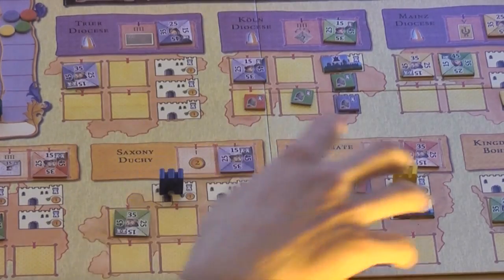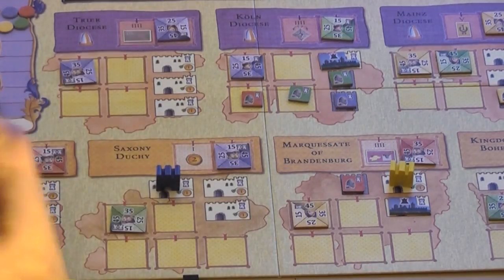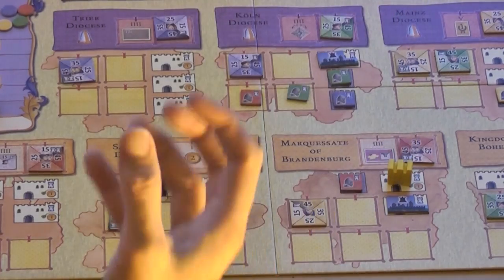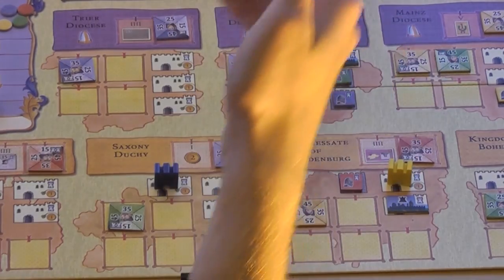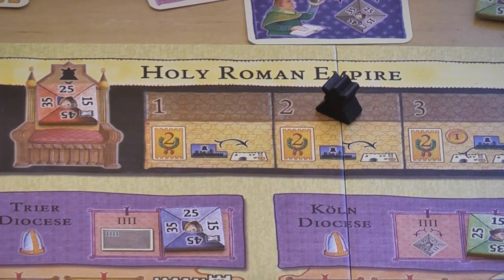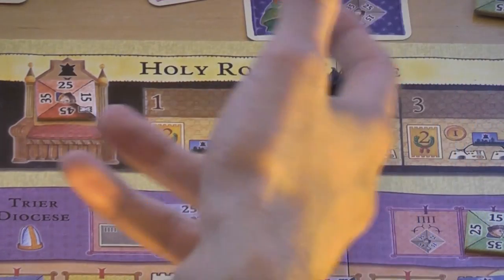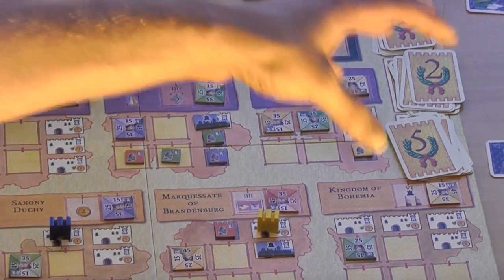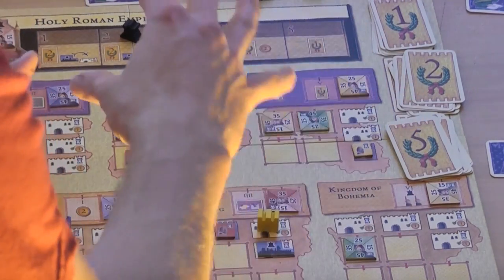Hello! A Review of In The Shadow of the Emperor.mp4